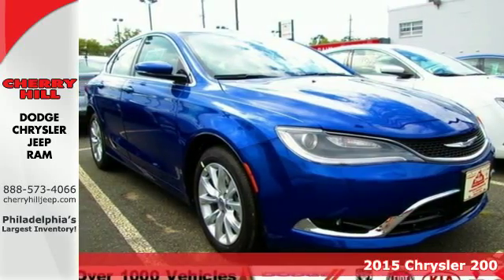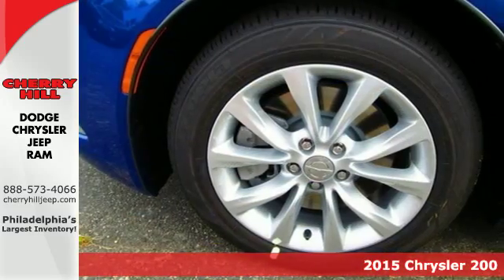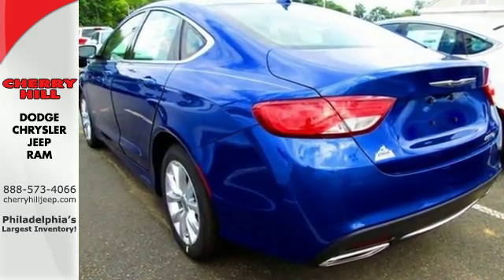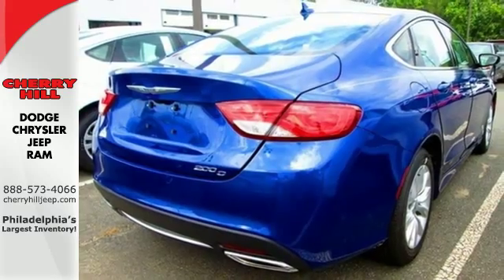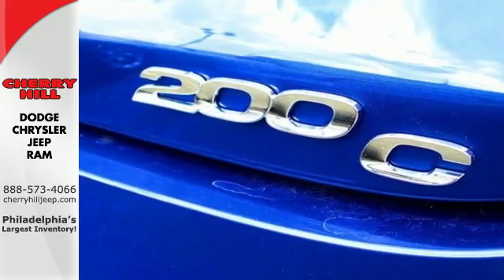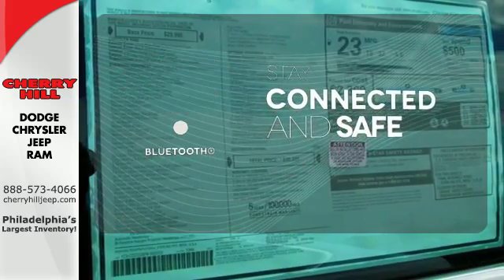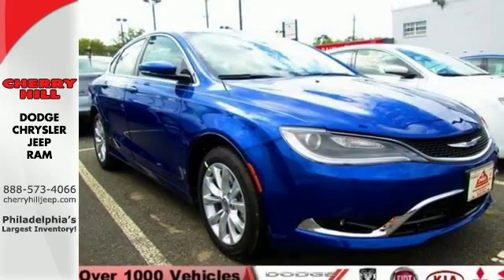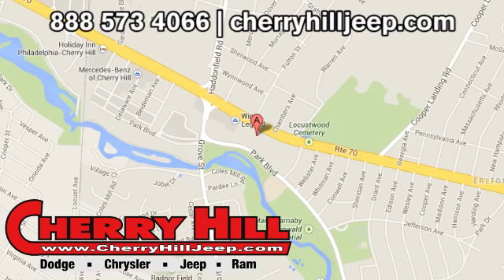2015 Chrysler 200 Philadelphia PA Cherry Hill, NJ #582555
Year: 2015
Make: Chrysler
Model: 200
Trim: C
Engine: 6 Cyl. 3.6 L
Transmission: Automatic
Color: Vivid Blue Pearlcoat
Interior: Black
Stock #: 582555
VIN: 1C3CCCCG6FN582555
Chrysler BACK-UP CAMERA, LEATHER, BLUETOOTH, MP3 Player, KEYLESS ENTRY, 36 MPG Highway, SAT RADIO, ALLOY WHEELS! The advanced engineering of the redesigned 2015 Chrysler 200 results in highly efficient, refined performance. The exterior design blends coupe-like proportions with a tasteful fit and finish. A dynamic stance, wind-swept profile, finely sculpted curves and aggressive wheel-to-body proportions result in a sophisticated road presence. The 200 redefines the sedan interior. A traditional center console is replaced with one that is ergonomic and space efficient. It combines climate controls, the Electric Park Brake and connectivity functions with storage features. A connection to a USB or auxiliary media hub is located under the cup holder. Controls for the available dual-zone automatic temperature control are in short reach and easy to use. The 200 fuel economic ratings speak for themselves. The 2.4L Tigershark MultiAir II four-cylinder engine provides up to 36mpg HWY, while the available 3.6L Pentastar V6 engine delivers up to 31mpg HWY with 295hp. The Rotary E-shift features a wide gear ratio spread provides smooth, indecipherable transfer between gears at all speeds. Standard on all 200 models (except the LX) the Uconnect 5.0 System includes a high-resolution 5in touchscreen, one year of SiriusXM Radio, Integrated Voice Command, Bluetooth technology, a media hub with mobile device integration and more. To keep driving safe, 200 models include standard steel cage construction and eight airbags that help deliver excellent occupant protection in front, side and rear impacts. Advanced accident avoidance features include available Lane Departure Warning with Lane Keep Assist. Class-exclusive features include available Adaptive Cruise Control with Stop and Go functions, available Forward Collision Warning, and available Parallel Park Assist.

Address:
1708 West Marlton Pike